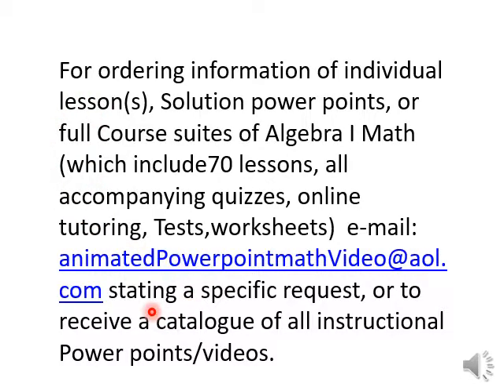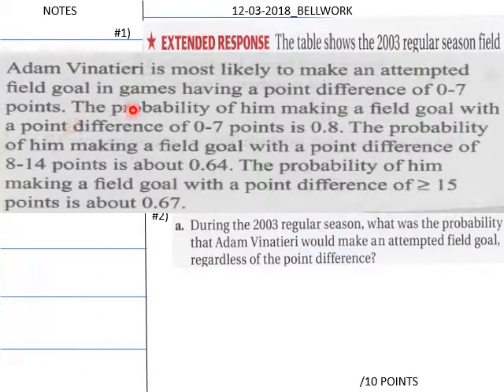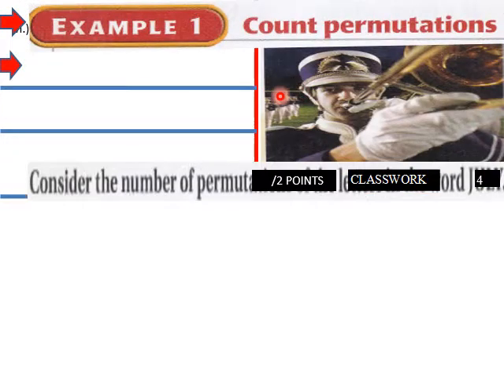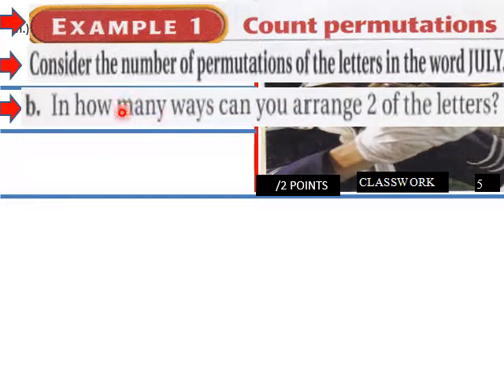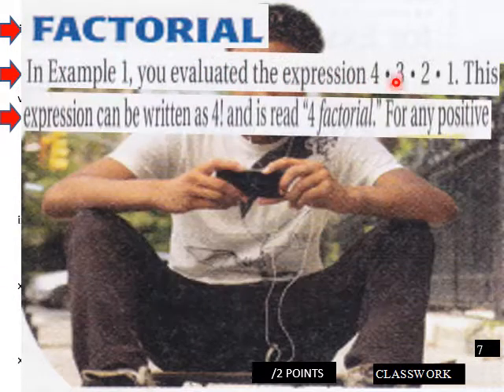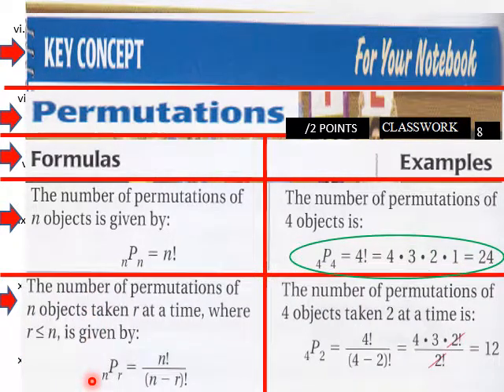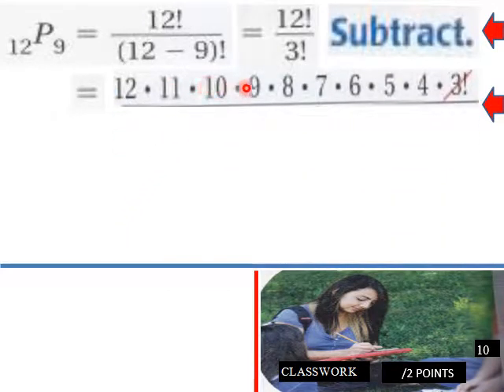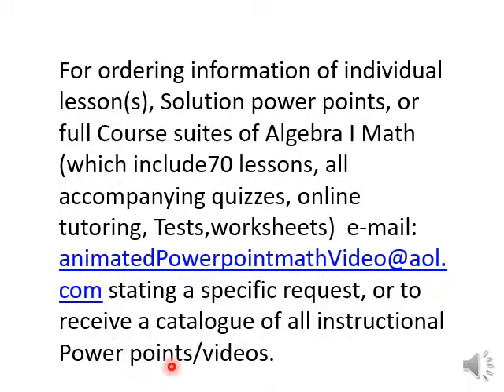11 2 L V Find Permutations Using Permutations Pt 1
CC Algebra 1 lesson on the permutation formula, part 1 of a 3 part lesson. , all Algebra 1 course materials ( interactive classwork sheets, skill checks, tests, quizzes, tests, online tutoring, solution powerpoints. available at